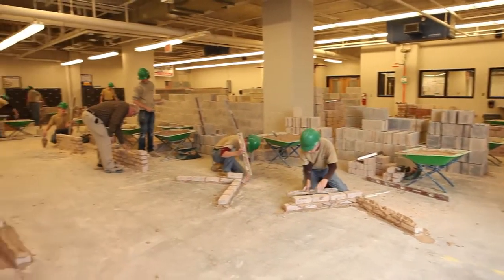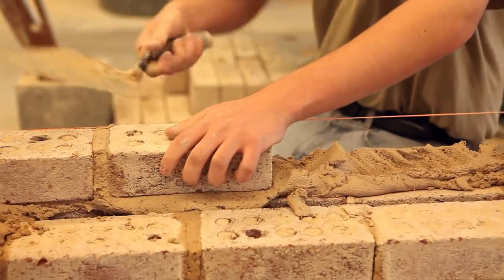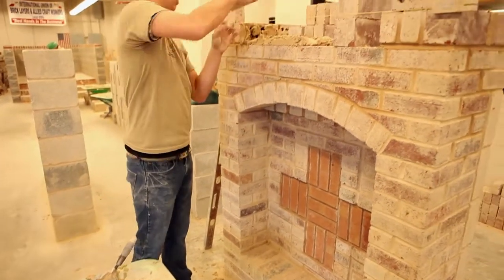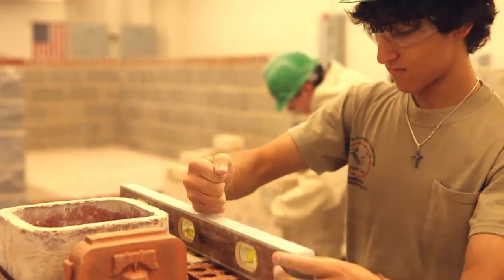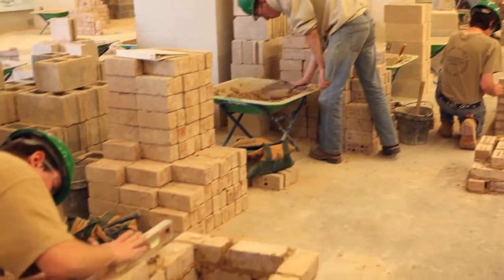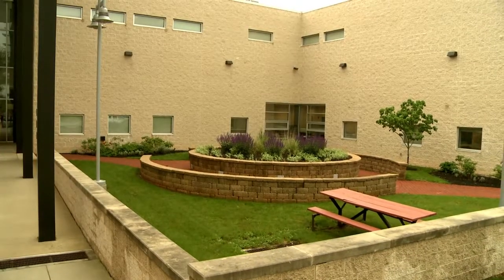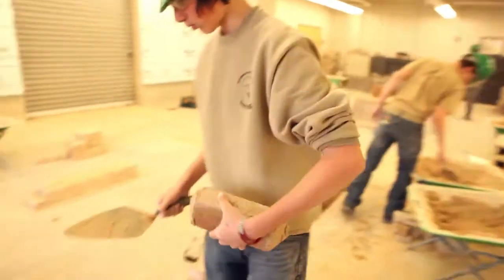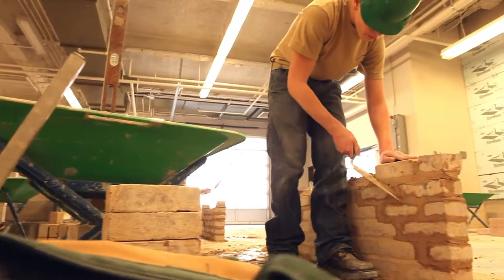YCST Masonry & Concrete Technology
York County School of Technology
Masonry & Concrete program